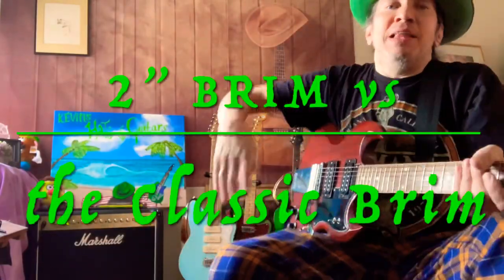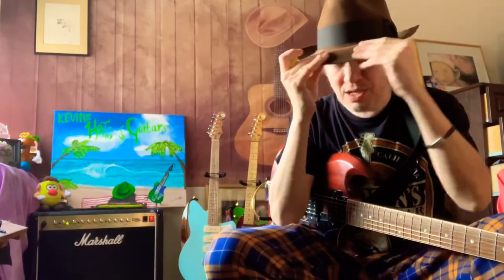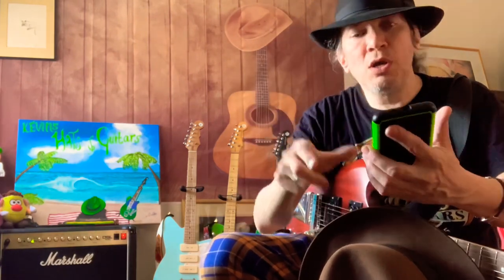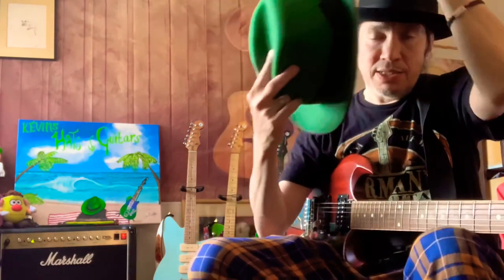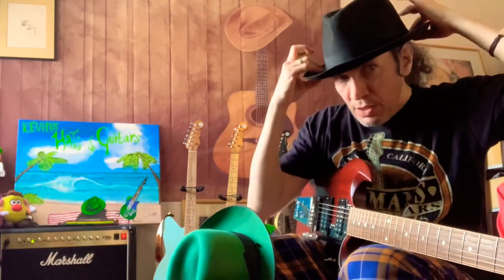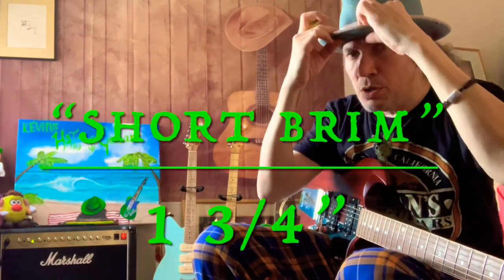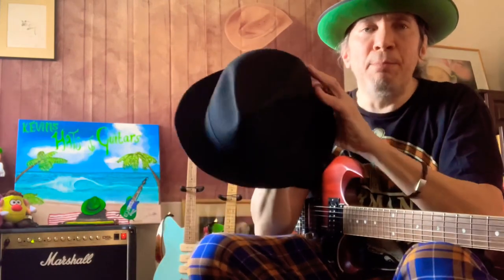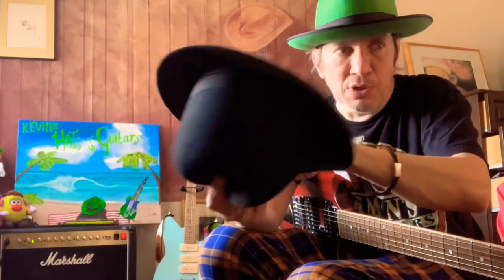FEDORA BRIM SIZES! The 2” Brim vs. 2 3/8” Brim ...Is Shorter More Stylish?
Since 1911, New York's oldest hat shop.

Today we compare the shorter,medium brim  (2”)
to the fuller.,Classic brim (2 3/8”)